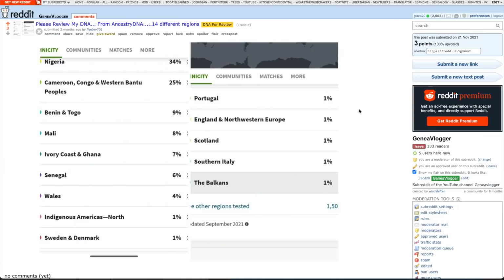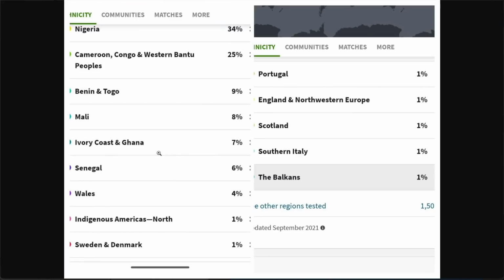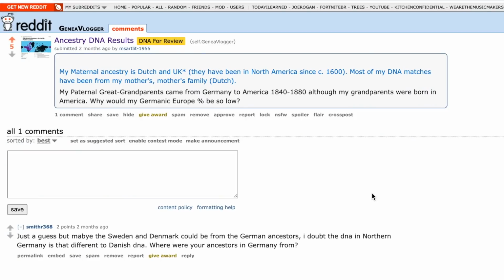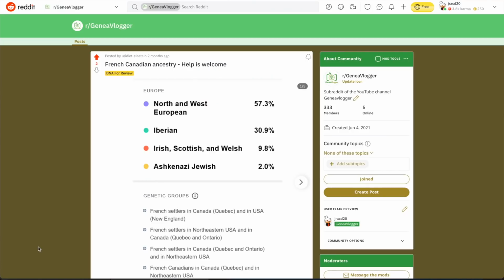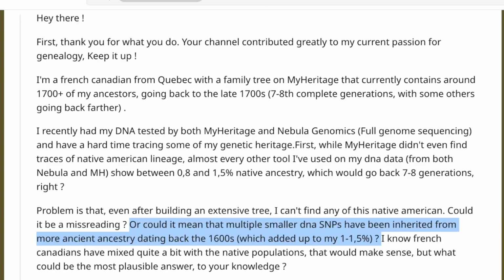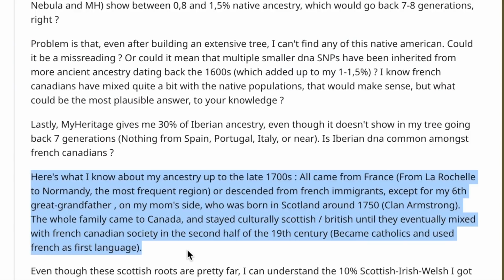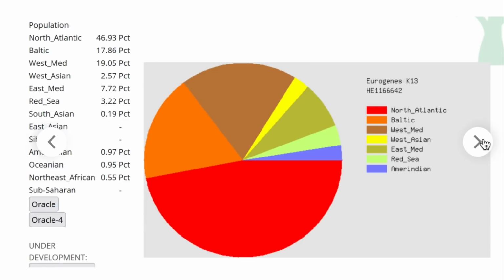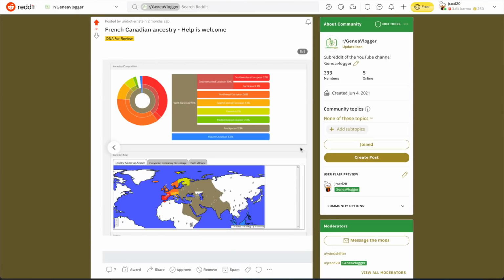Reviewing YOUR DNA results - Adam and Eve's Haplogroup? - Professional Genealogist Reacts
In this video I review DNA and genealogy questions submitted by YOU!
Have a question for the GeneaVlogger?